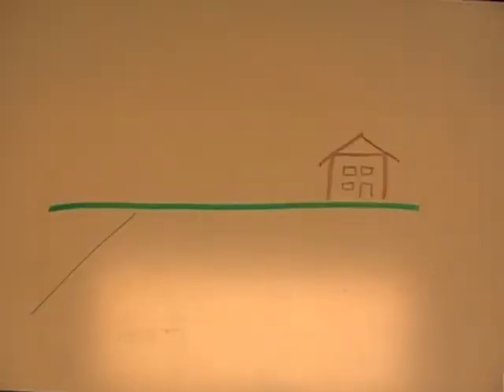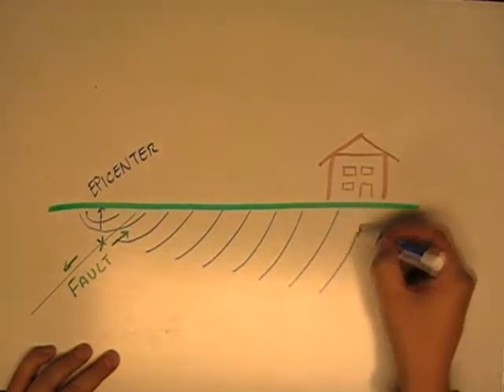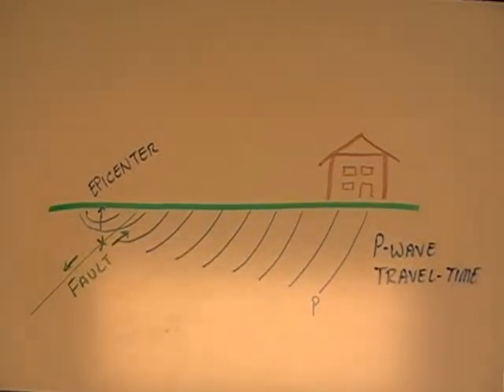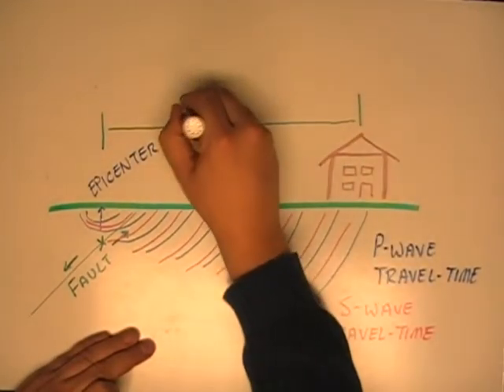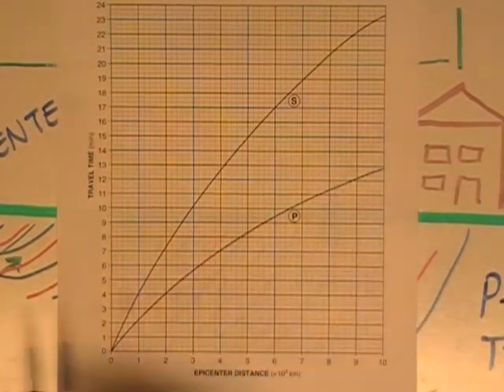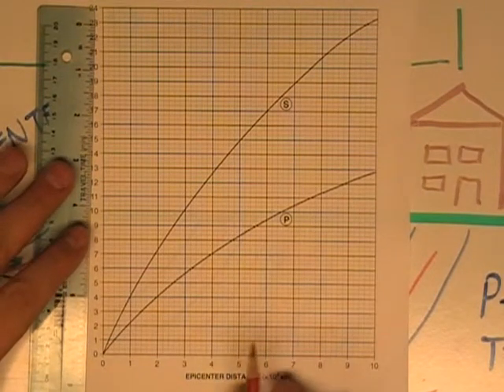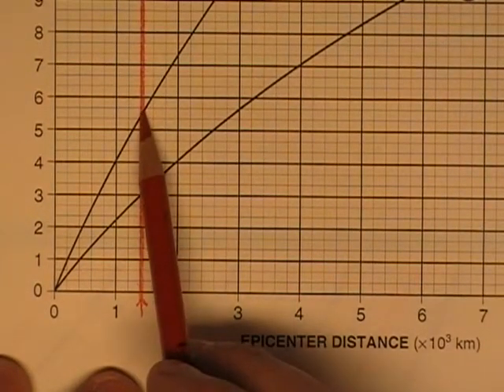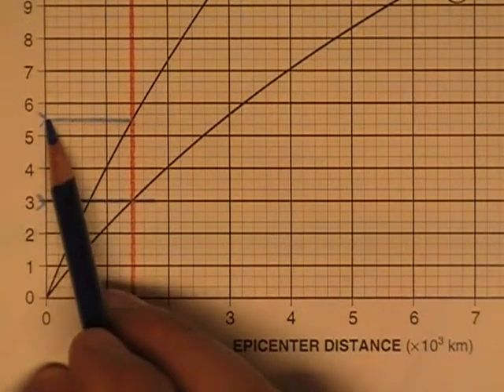WS Earthquake Fingerprints - Introduction